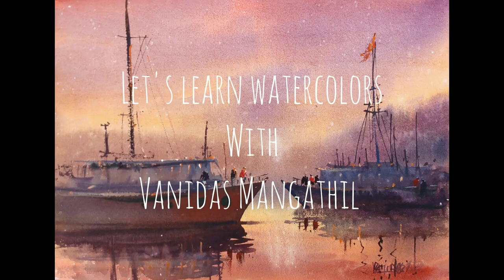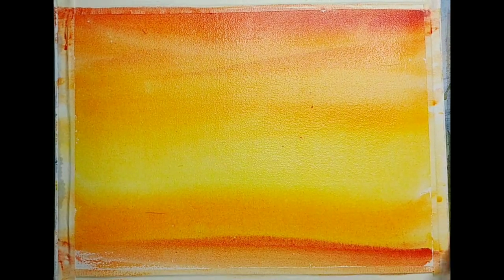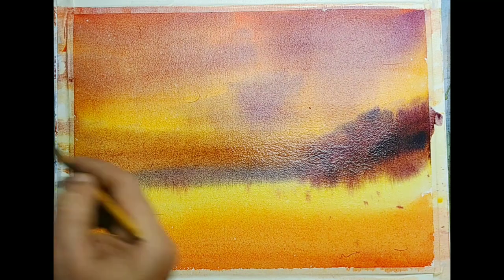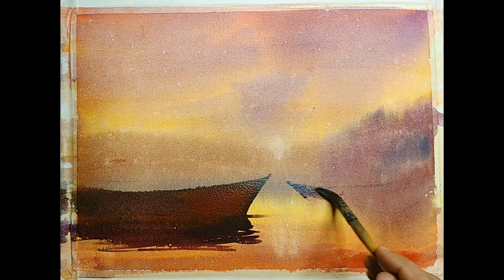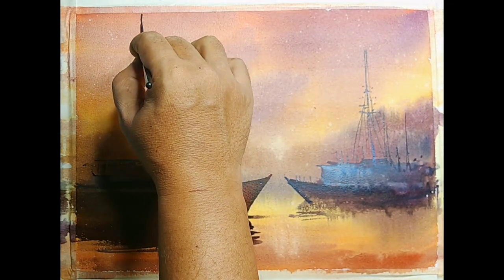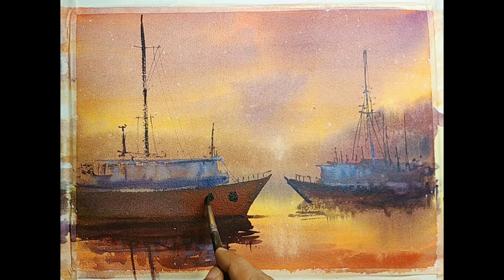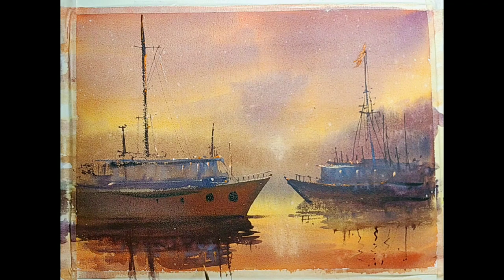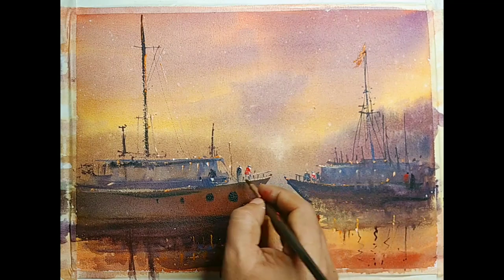Paint Evening Scene with Boats & Reflections - Simplified way! | VanidasMangathilArt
Developing your imagination is key to get creative and to develope our own style.. This video is a tutorial demonstrating how to practice painting from imagination, thus helping to enhance our watercolours. This is a narrated video and is simple enough to understand and follow. This will help beginners and intermediate artists who want to explore watercolor art..  The subject is treated with emphasis to learning the approach, not to cover perfectly finished details.

Materials used: Indian Handmade Paper Chitrapat 270 GSM.
Watercolor brand: Brustro 24 colour set
Colours Used: Relevant colours Mentioned in video

WATERCOLOUR VIDEOS FOR BEGINNERS AND INTERMEDIATE LEVELS!!!

I strongly believe that there is a child in each of us, who would love playing with colours.

I am a self taught watercolor artist , teaching watercolour painting to watercolour aspirants. I prefer preparing tutorial videos showing the process of simplification for photographs and painting from imagination so that we end up doing representation the subject in my own way.

As I learnt lot from Youtube, its my target to share my knowledge back on youtube by creating watercolors step by step, to encourage, inspire and guide viewers interested in learning watercolour.

Vanidas Mangathil